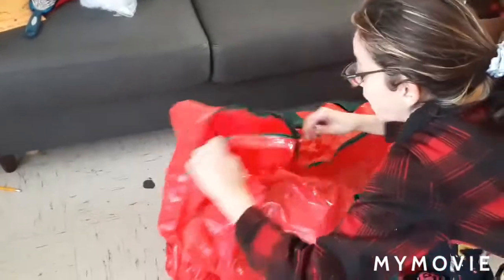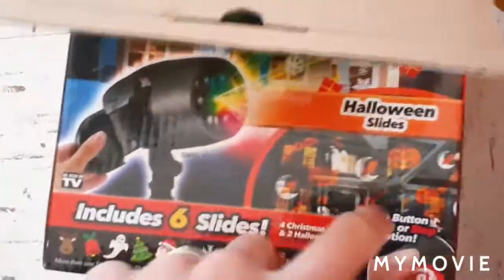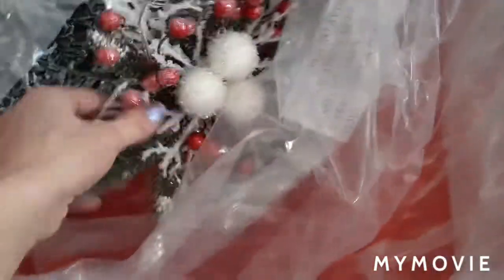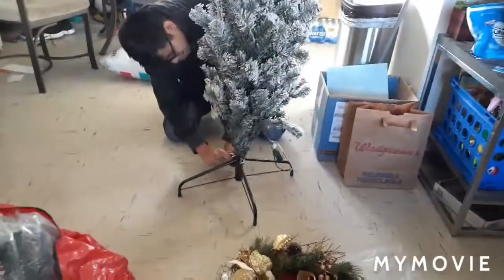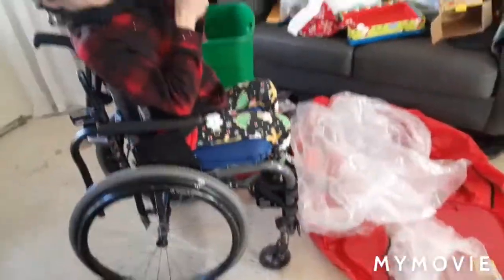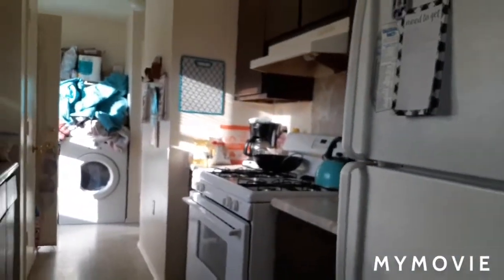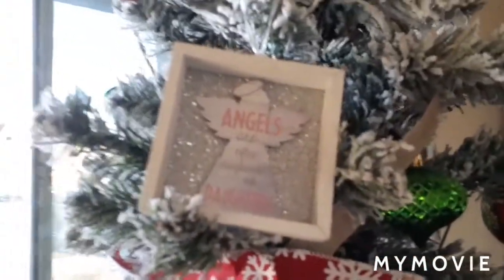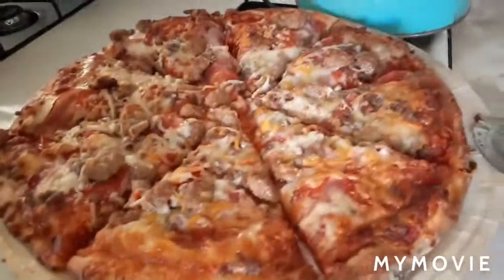We Put up Our Tree!🎄||What is he doing?🤣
Hello our Sweeties!

Thank you so much for tuning into today video of US setting up oh Christmas Tree;; but we ran into a delima.

Woo Hoo!